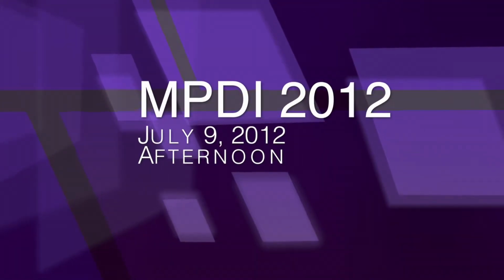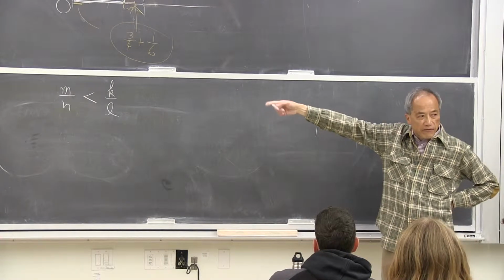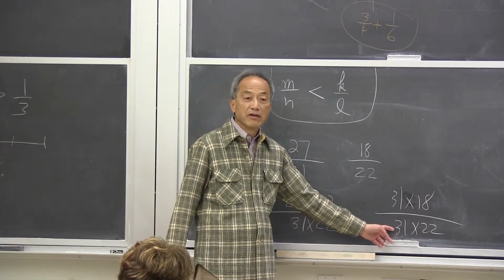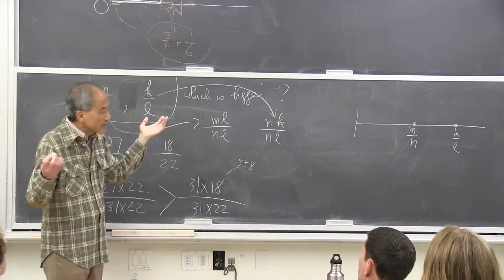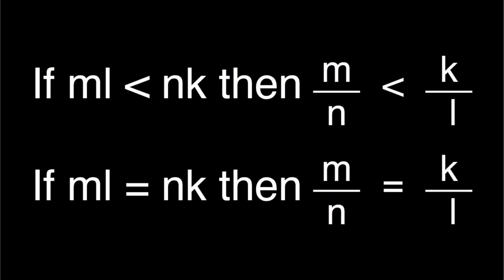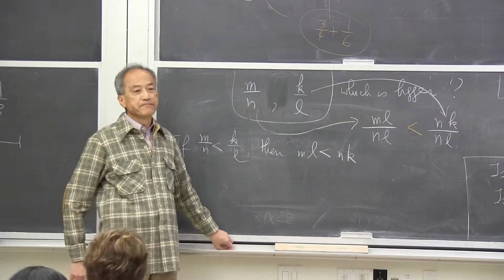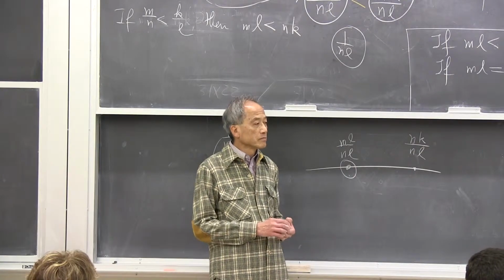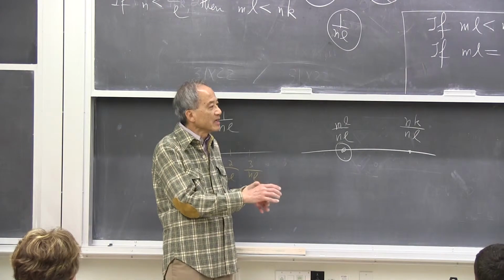MPDI - July 9, 2012 - Clip 009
Clip 009

Topics covered in this clip are:

Previous Clip:
Next Clip:

How you can help:
2.  Grant opportunities.  I'm just doing this little editing project in my spare time on a 10 year old computer.

About Mathematics Professional Development Institute (Wu Summer Institute):

This three-week course in elementary mathematics directly addresses the mathematics needed for teaching Common Core State Standards Mathematics. Approximately four hours each day will be devoted to lectures and seat work on the mathematics of the school classroom. Each day begins with mathematics lectures by a Berkeley mathematician and concludes with small group sessions guided by MPDI graduates. There will be five follow up sessions during the following academic year. The Institute will help you appreciate the importance of definitions, precision, and logical reasoning and why they will greatly assist you with your teaching. For example, when fractions and decimals are presented but not defined, students and teachers alike are forced to learn to manipulate these numbers without knowing what they are. Or, if it is not explained why a/b times c/d is ac/bd, then it would beg the question of why not (a/b) + (c/d) = (a+c)/(b+d). The Institute requires daily homework assignments - including reading and problem solving - to help with the acquisition of skills and deepen conceptual understanding of the mathematics for the school classroom. Homework support groups make up part of the afternoon small group sessions. The 5 Saturday Follow-Up Sessions during the school year offer participants the chance to share results, discuss strategies of incorporating their new knowledge into their teaching, and further extend their own understanding through additional activities and lectures. Participants should have a strong interest and background in mathematics as well as the experience of having taught at least one year of 4th, 5th, 6th, and/or 7th grades.